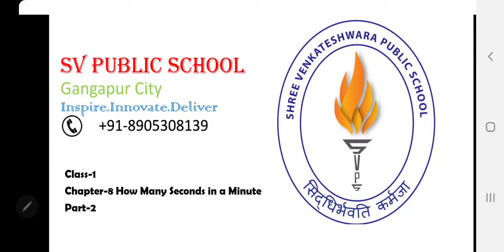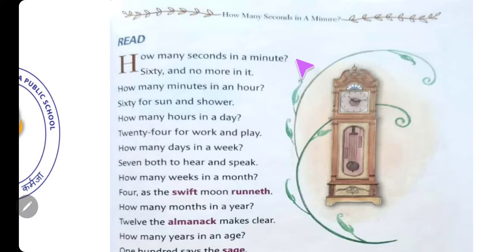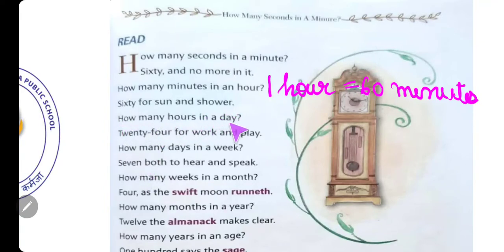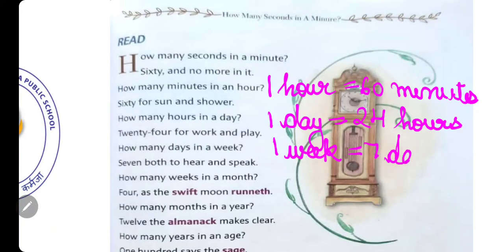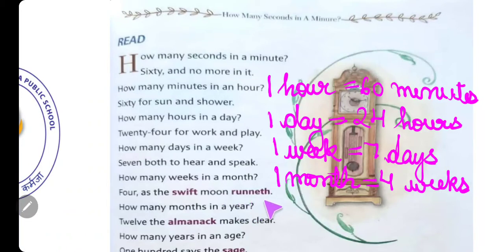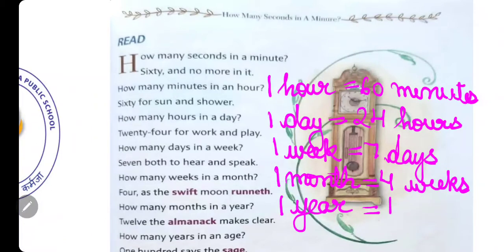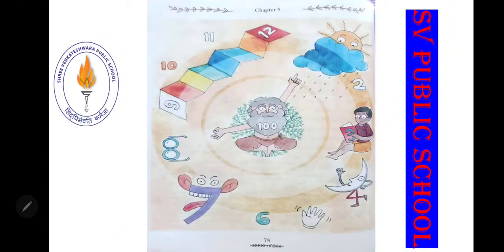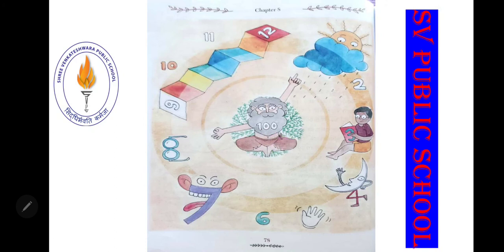Class-1 English Chapter-8 How Many Seconds in a Minute Part-2